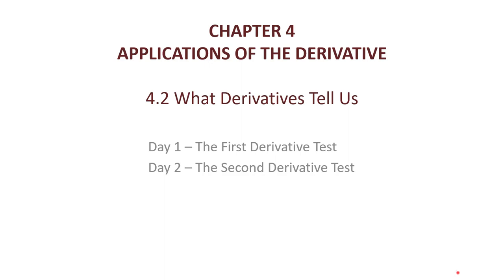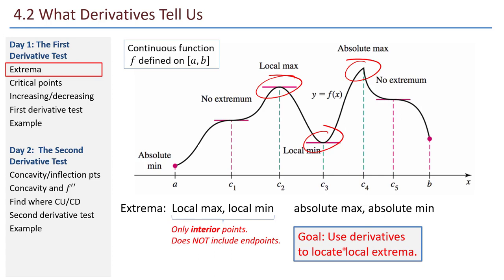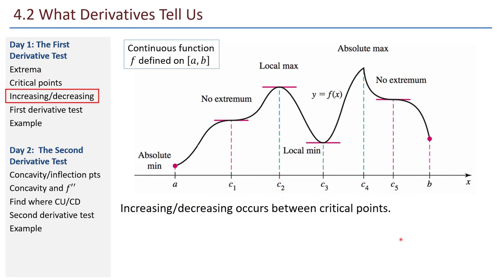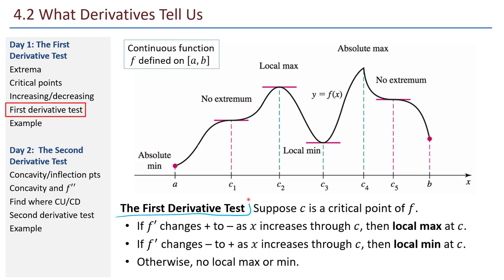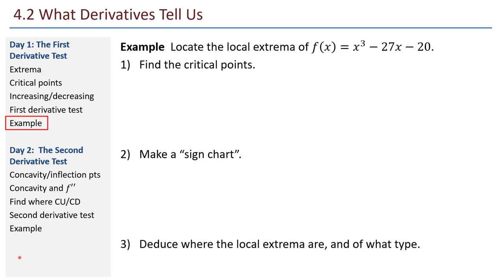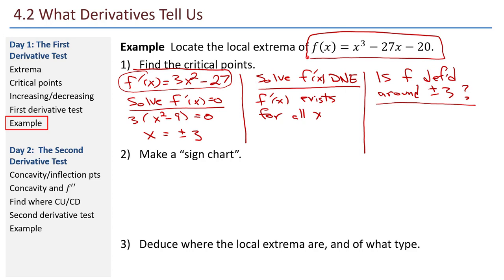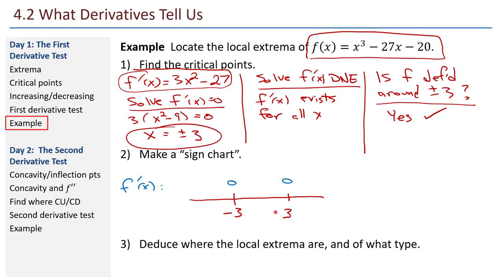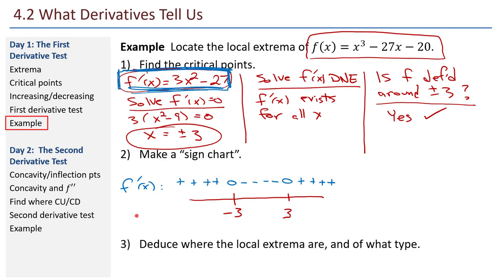Math 211 4.2(1) 1st Derivative Test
Lecture for Math 211 on section 4.2.  Part 1 of 2.